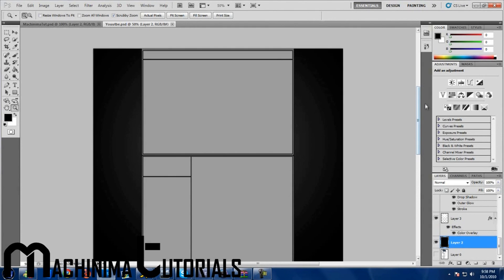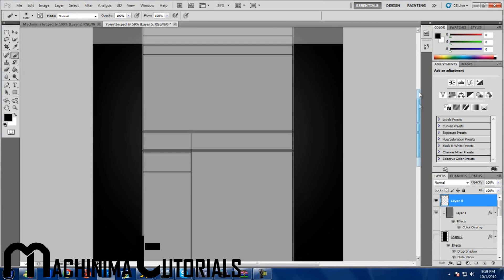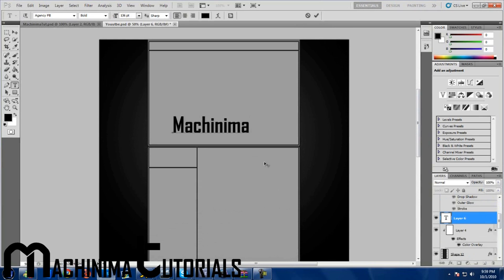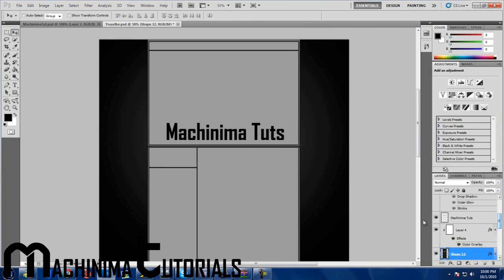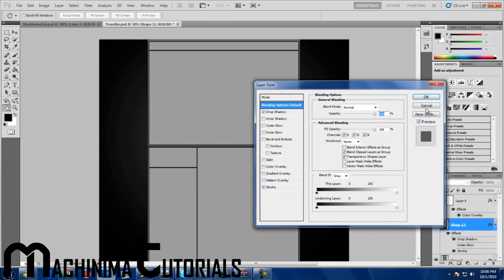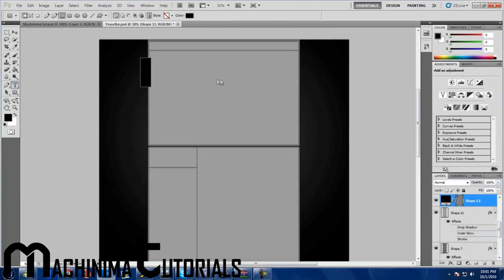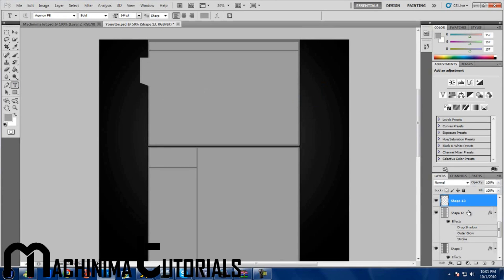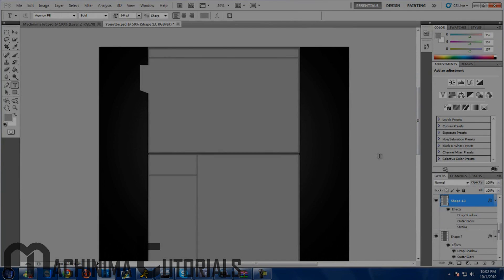Photoshop: How to make a Youtube Layout Part #2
Series how to make a decent Youtube Layout part # 1